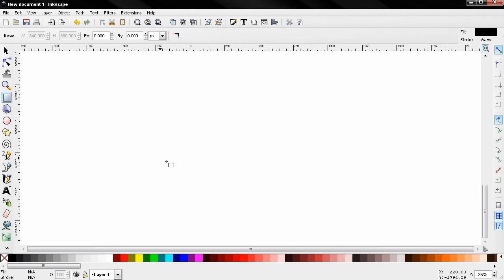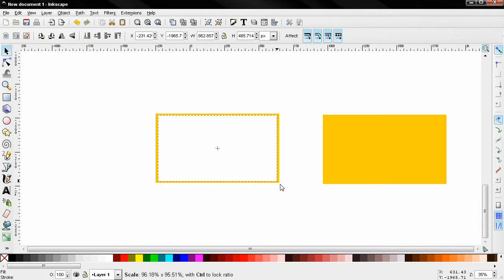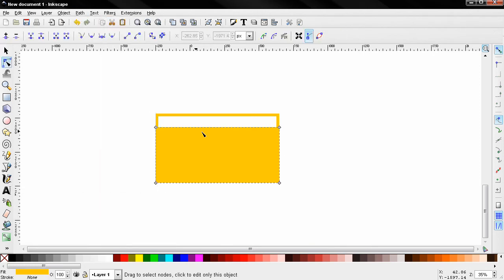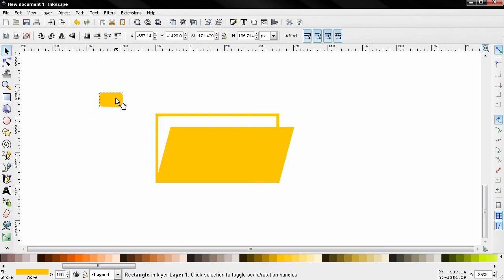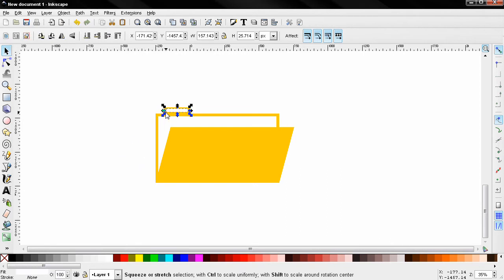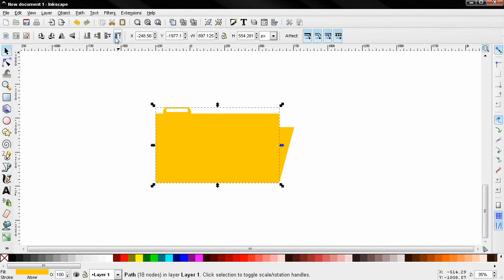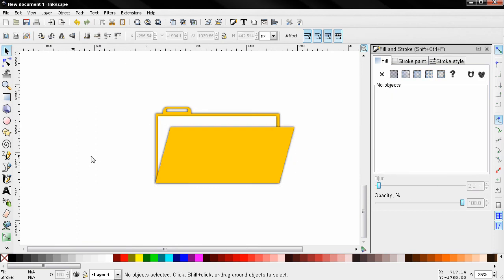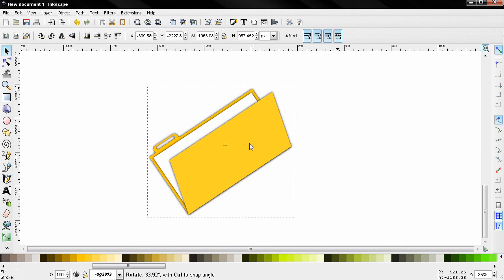Folder Graphic - Inkscape tutorial